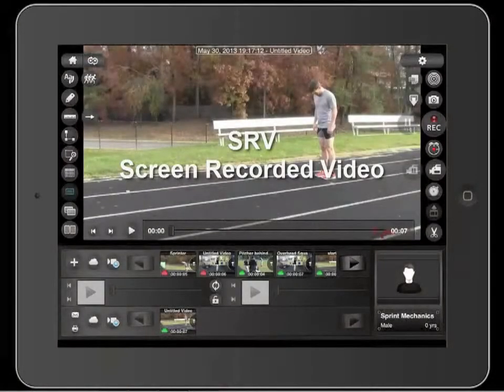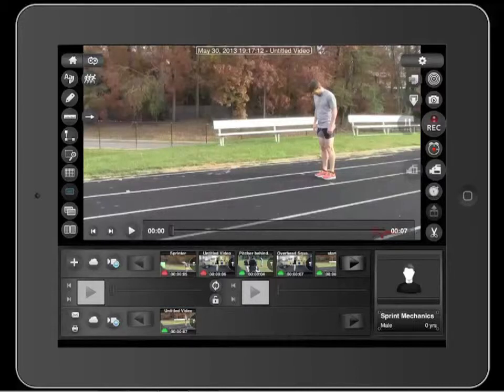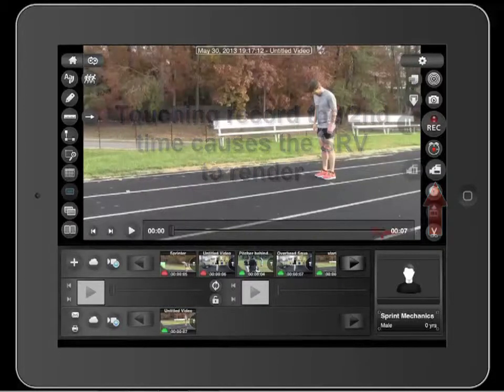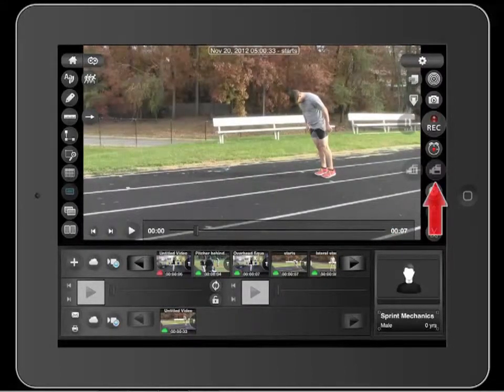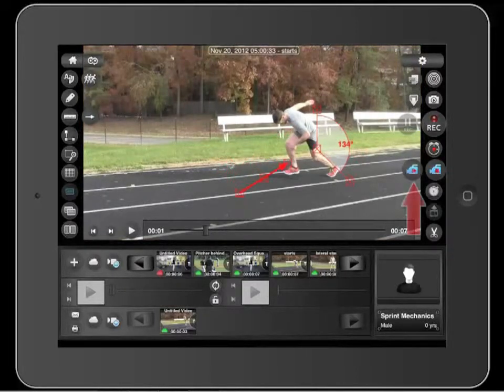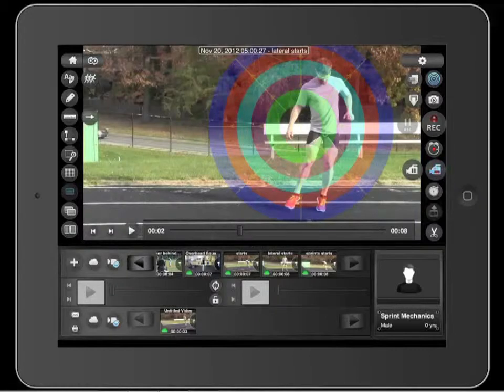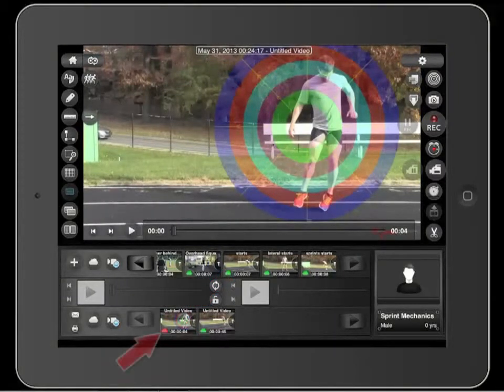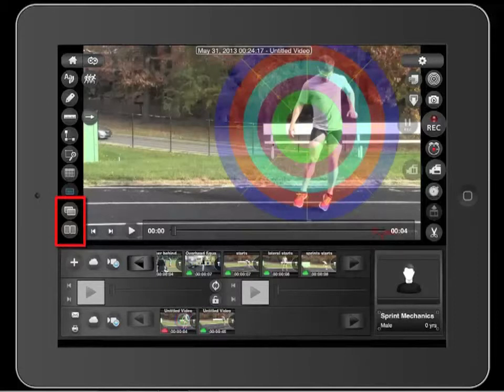SparkProTutorial13 HowtoCreateanSRV ReVO